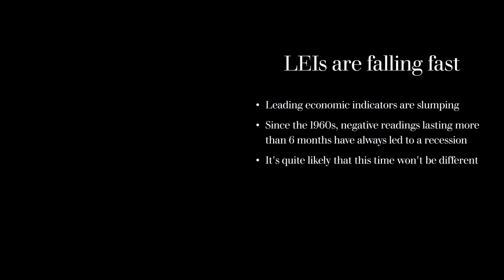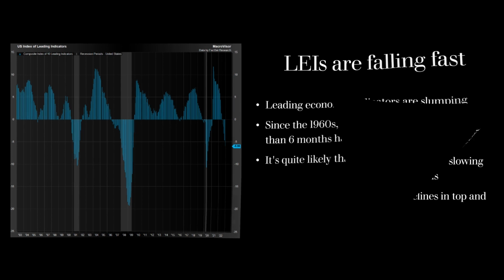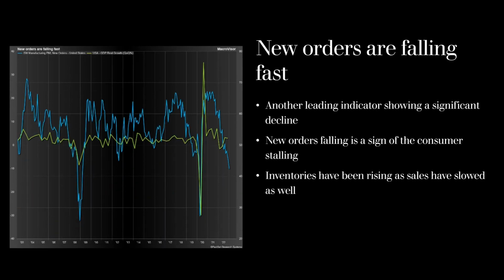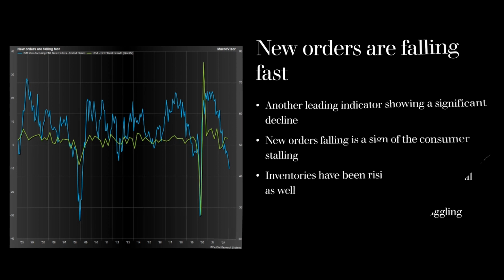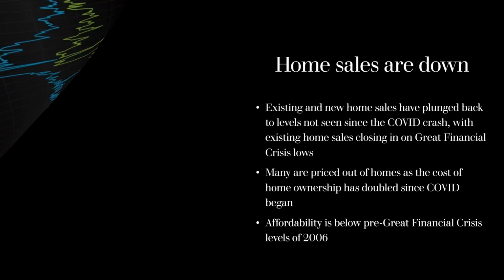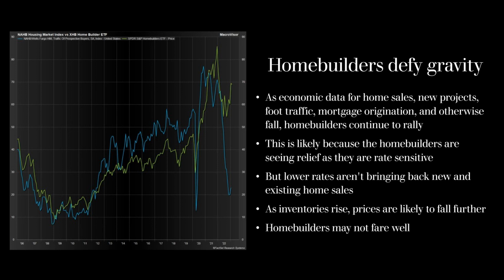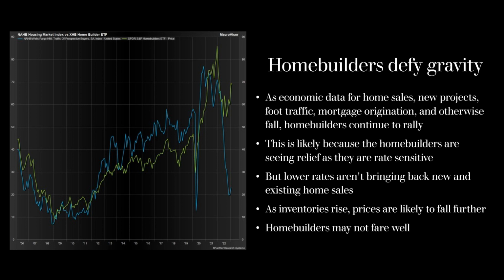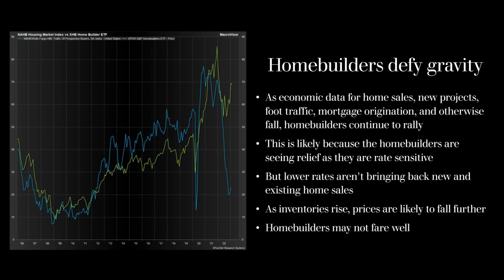A Wake-Up Call In Six Charts: Leading Indicators, Weakening Services, Falling Car and Home Sales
00:00 Introduction
00:30 Announcing MacroVisor
00:52 Leading Economic Indicators are falling fast
02:15 ISM services is receding
03:16 New orders are falling fast
04:48 Car sales are falling
05:59 Home sales are down
07:33 Homebuilders defy gravity
10:31 Where we are today in the markets
12:08 Closing and discussing my article about the Fed press conference published on MacroVisor

Traderade - macro, fundamental, and technical analysis and education for traders and investors

1-on-1 Coaching - for investors and traders to learn more about the markets, economy, options, trading psychology, and more